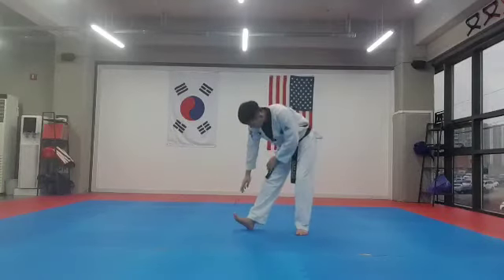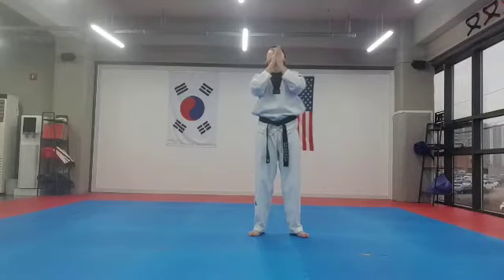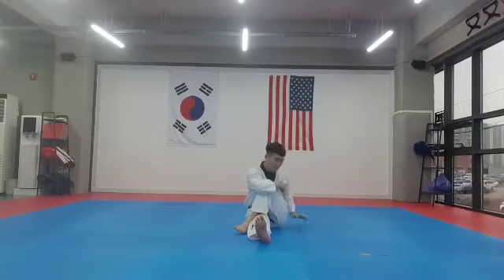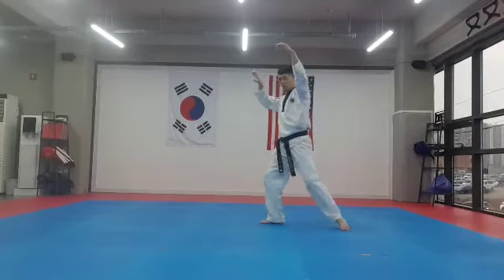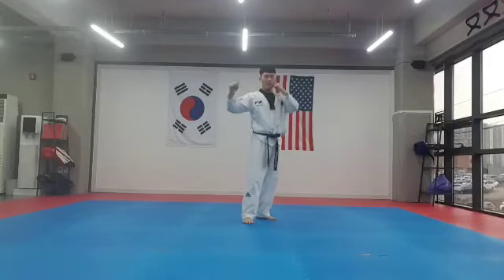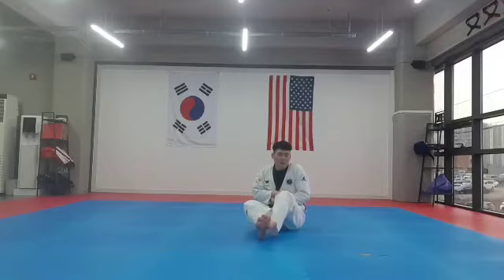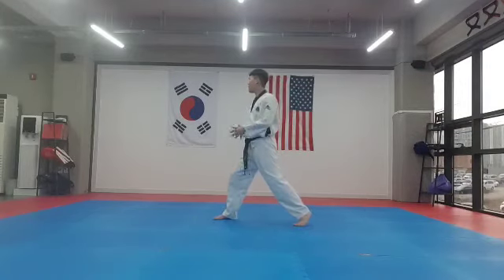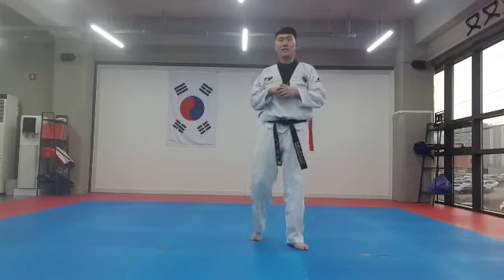20211122 (10) Self Defense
*본 태권도 영상은 주한 외국인 태권도 보급사업(주관: 국기원, 제작: 이민우사범님)에서 지원 받아 제작된 영상입니다.
*TaeKwonDo Class for exchange students
*Korean traditional Martial arts
*영상제작: 충북대 배정 이민우사범님